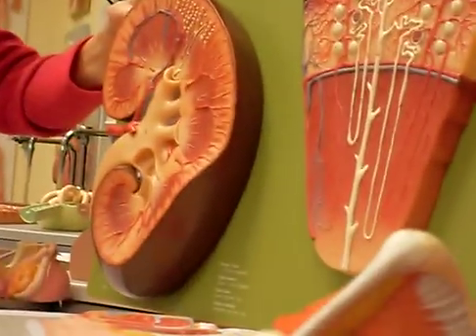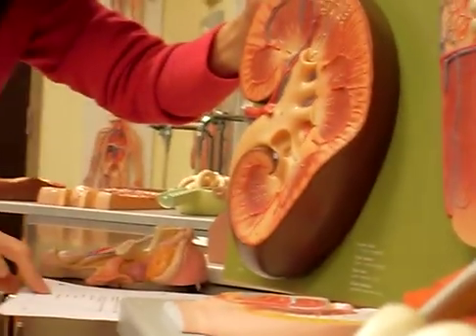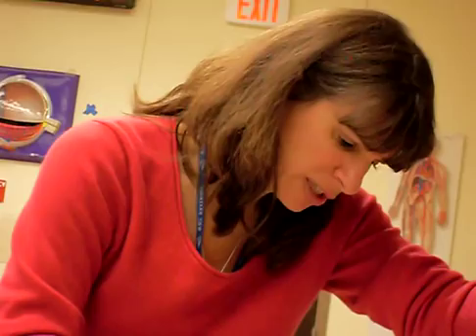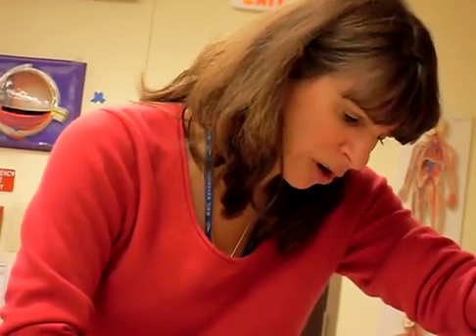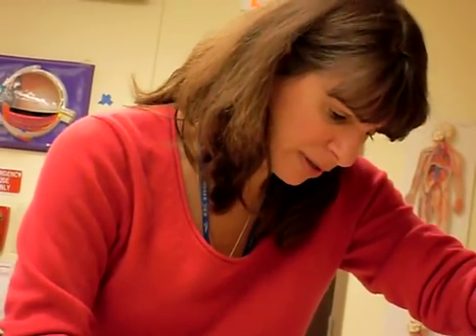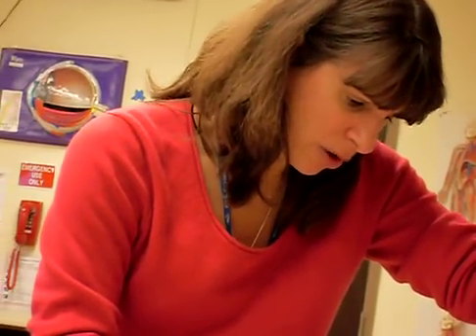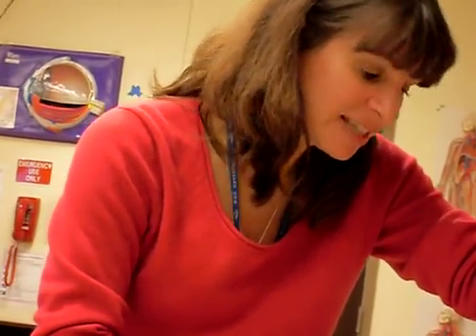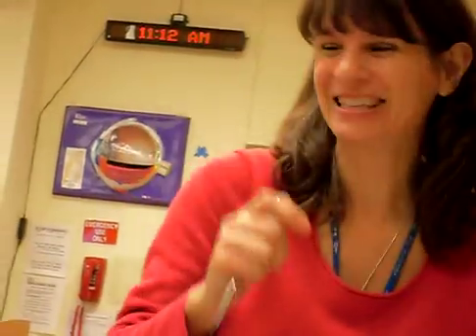Dr. Juarez - Urinary Lab - Blood Supply to Kidneys